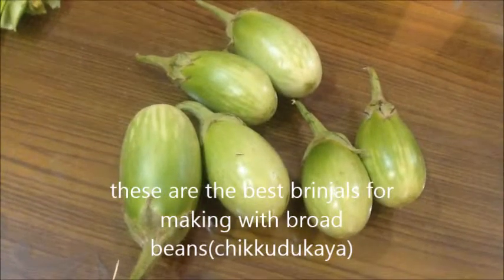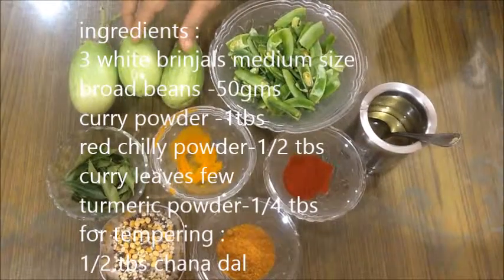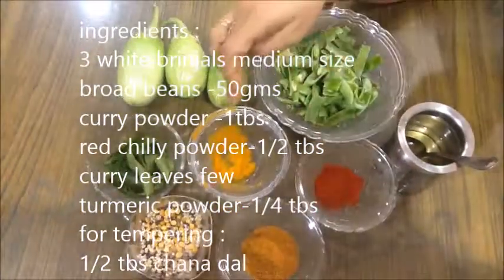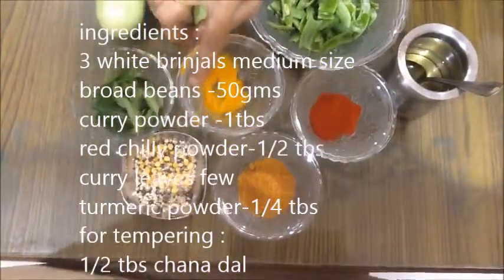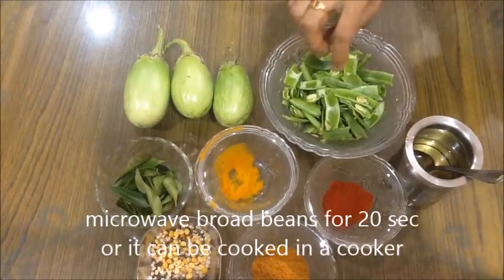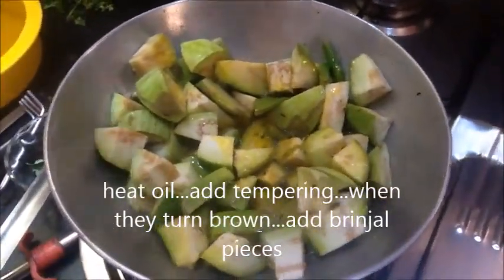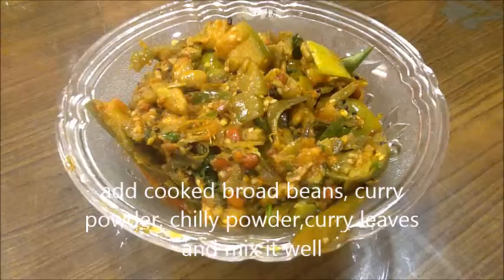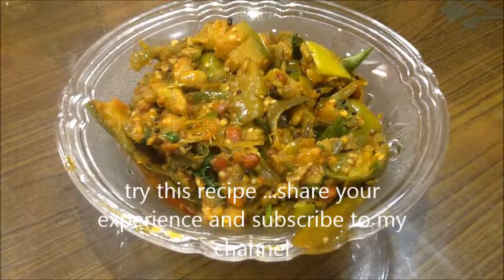Brinjal Broad Beans | Broad Beans Recipe | Vankaya Chikikaya Masala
Description

white brinjals -medium size 3
broad beans -50gms
curry leaves few
turmeric powder-1/4 tbs
curry powder (refer : spicy powders for tasty cooking)
salt as per taste
for tempering
oil - 3tbs
1/2 chana dal
1/2 tbs urad dal
1/2 mustard seeds
1/2 cumin seeds
heat oil ...add tempering...saute until brown...add brinjal pieces...add salt and cover it with lid containing water ...for 3-4 min
remove the lid...add cooked broad beans...curry powder, chilly powder...curry leaves...mix it well...
take it into a serving bowl...